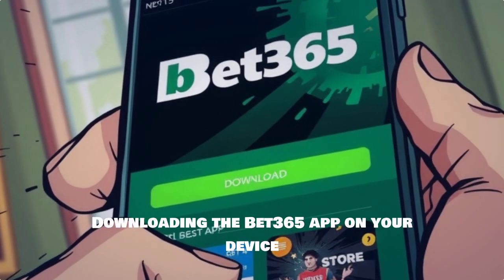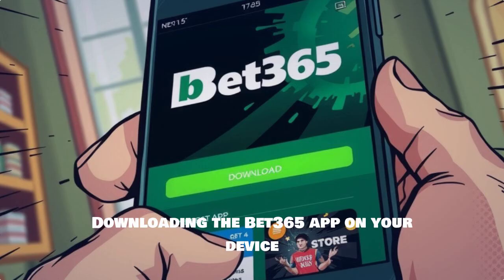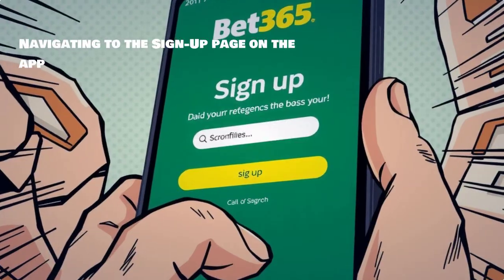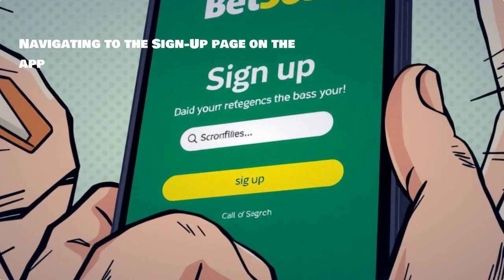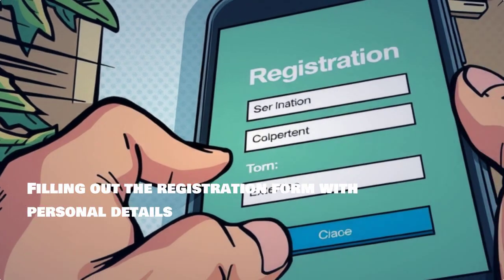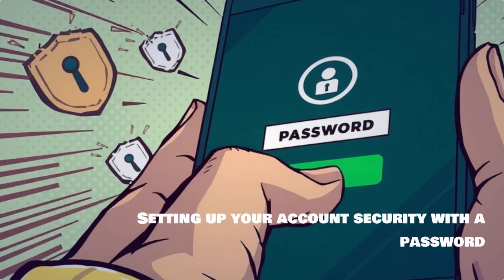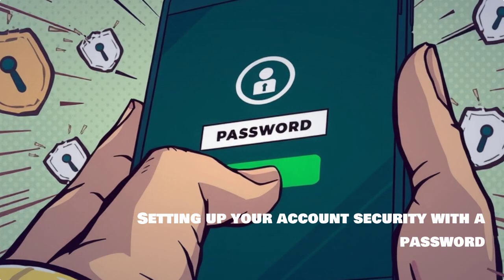How To Create Bet365 Account 2025 (STEP-BY-STEP) | Bet365 App Sign Up